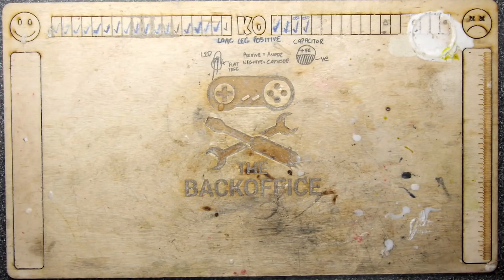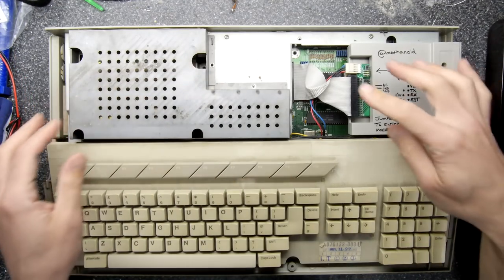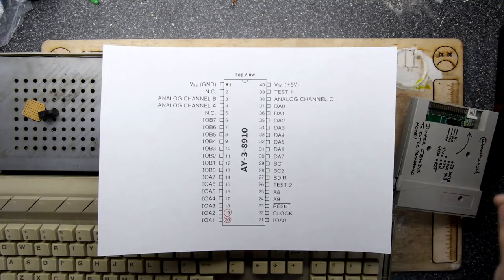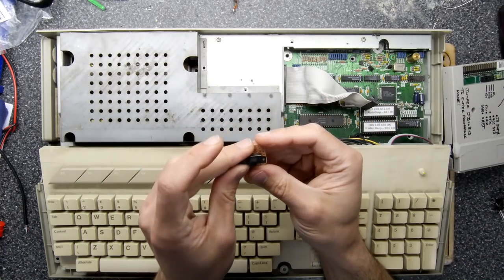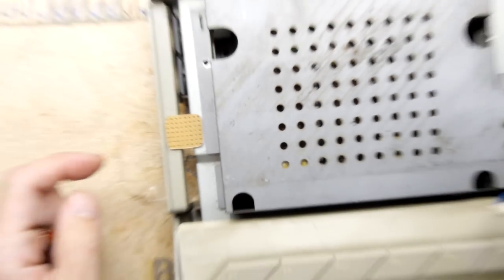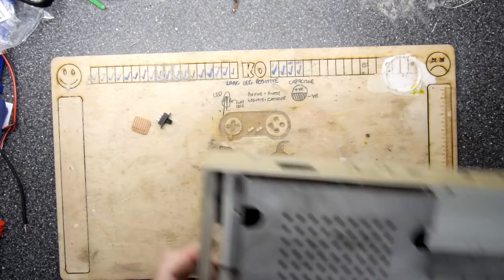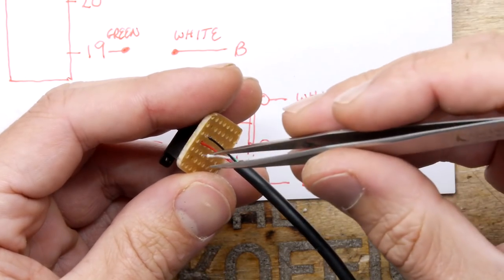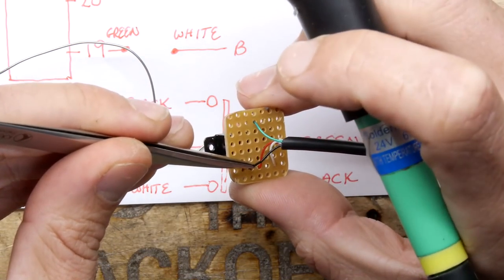Atari ST Easy Boot Drive Mod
Got an ST with a Gotek and an external HDD but want to boot from that external drive? Then do this, its easy and the results are fantastic!!

I love this hardware, so much fun to experiment with :)